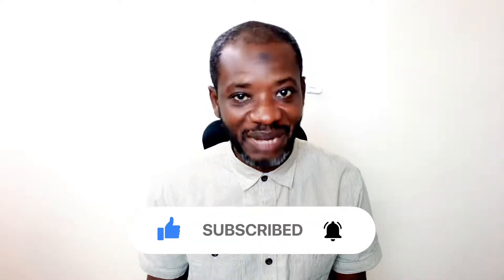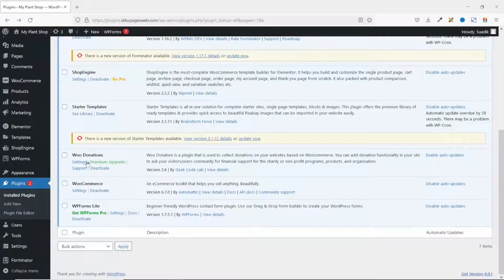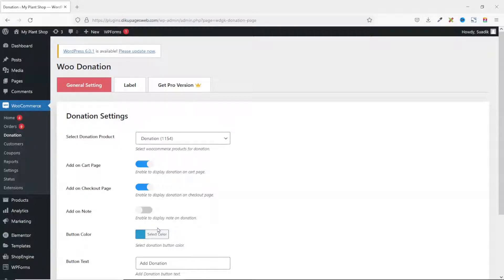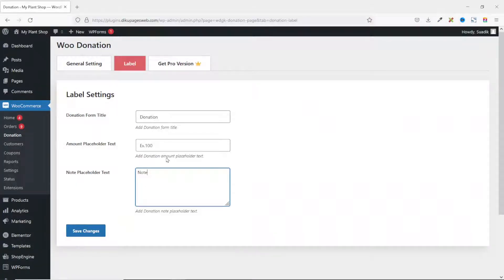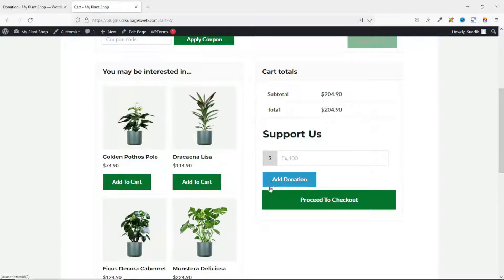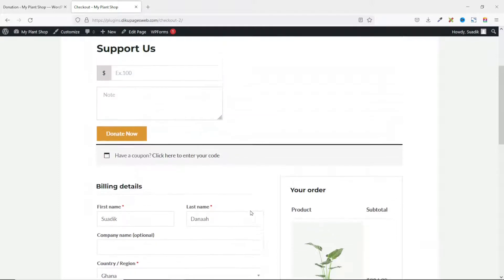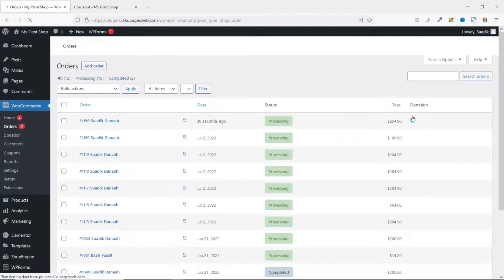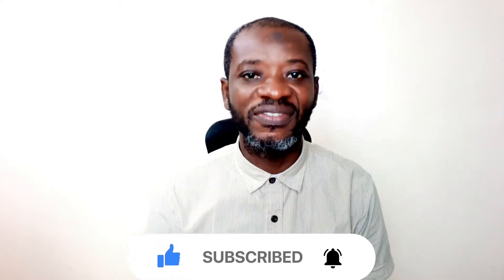How to Accept Donations on WooCommerce | Woo Donations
In this woocommerce tutorial, you'll learn how to accept donations on woocommerce for free. I'll show you how to achieve this using woo donations plugin.

If you're looking for a way to accept donations on your woocommerce store, then this tutorial may be helpful. With this you can do fundraising on your store such that your clients can make donations during checkout.

✅ HIRE ME: ✅
Please hire me for your WordPress, Elementor, and WooCommerce projects at: